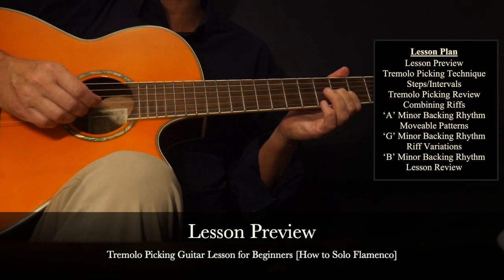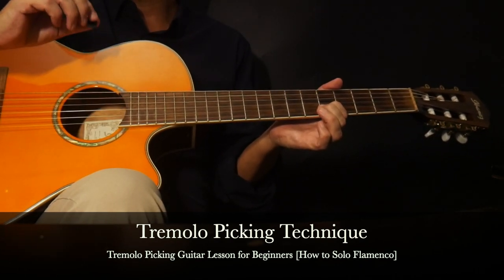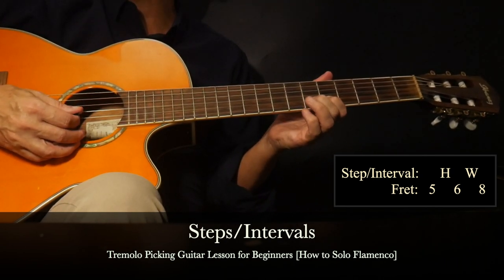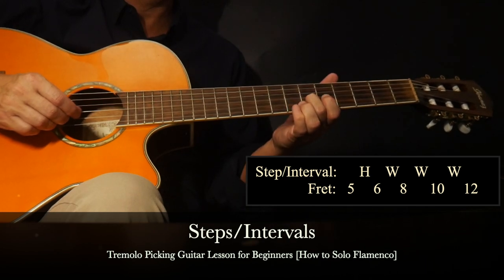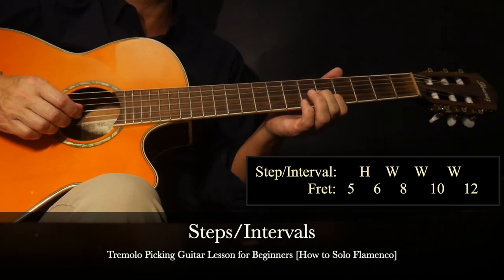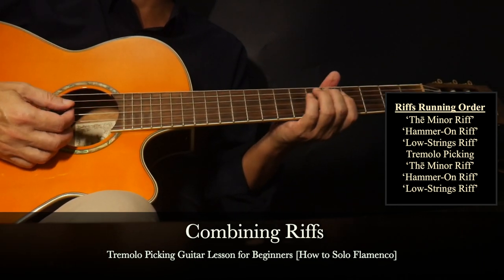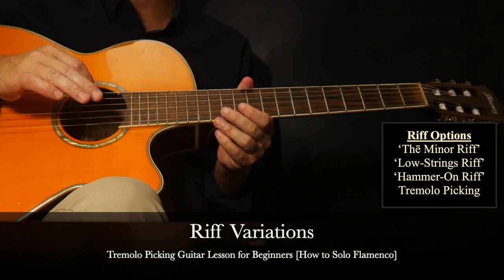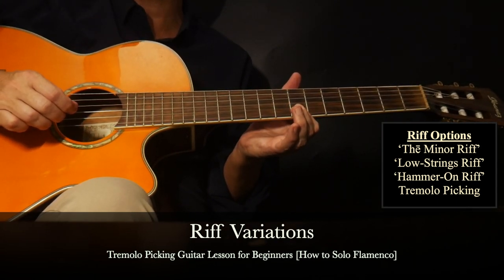Minor Scale Soloing Guitar Lesson for Beginners [Speed Picking Tremolo Technique]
This minor scale soloing guitar lesson for beginners video will show how to apply tremolo technique to speed picking.  With guitar tabs and practice rhythm tracks, we'll cover it all with a step by step approach!

00:00  Lesson Preview
00:20  Tremolo Picking Technique
03:07  Steps/Intervals
10:21  Tremolo Picking Review
10:58  Combining Riffs
13:10  'A' Minor Backing Rhythm
14:03  Moving Patterns
15:40  'G' Minor Backing Rhythm
16:34  Riff Variations
17:47  'B' Minor Backing Rhythm
18:50  Lesson Review

Minor Scale Soloing Guitar Lesson for Beginners
This Minor Scale Soloing guitar lesson for beginners video will show on how to speed pick with tremolo technique.  Learning to tremolo pick on guitar will be the first step for beginners to learn speed picking technique with the Minor Scale.

Guitar Lessons for Beginners
This guitar lessons for beginners video will show tremolo picking technique applied to speed picking  with the minor scale.  This minor scale guitar lesson will show how to solo on guitar and will focus on learning to phrase with the Minor Scale.

How to Solo with the Minor Scale on Guitar
This Minor scale soloing lesson will show speed picking technique applied with tremolo picking.  This  guitar lesson for minor scale soloing will show how solo and phrase with steps and intervals.

Flamenco Guitar Lessons for Beginners
This flamenco guitar lesson for beginners video will show how to play Spanish guitar riffs with tremolo picking technique.

Flamenco Guitar Tutorial
This flamenco guitar tutorial for beginners will show how to play Spanish guitar riffs using the minor scale with tremolo picking technique.

Spanish Guitar Tutorial
This Spanish guitar tutorial will show how to play flamenco riffs on guitar with tremolo picking technique.  This tremolo picking guitar lesson for beginners will focus on using the minor scale to play Spanish flamenco guitar riffs.

Minor Scale Guitar Lesson
This minor scale guitar lesson will show how to apply tremolo picking to flamenco-style guitar riffs.   This guitar lesson will feature the minor scale box pattern and interval patterns to apply tremolo speed picking technique.

Speed Picking Guitar Lesson
This speed picking guitar lesson will show how to apply tremolo technique with the minor scale while playing Spanish flamenco riffs.  Speed Picking can also be referred to as alternate picking.

Tremolo Picking Guitar Lesson
This tremolo picking guitar lesson will show how to apply tremolo technique to add speed effect to a guitar solo.  Tremolo/Alternate picking uses tiny, rapid up and down alternate strokes with a pick to achieve a speed effect to soloing on guitar.

Flamenco Riffs Guitar Lesson
This flamenco riffs guitar lesson will show how to tremolo pick using intervals from the minor scale.  This guitar lesson also features several backing rhythm tracks to practice tremolo picking guitar riffs to harmonize with.

How to Tremolo Pick on Guitar
This flamenco guitar lesson for beginners will show how to tremolo pick on guitar.  The key to learning how to tremolo pick on guitar is apply tiny, rapid alternate strokes with the pick to attain a speed effect.

Guitar Soloing Lessons for Beginners
This guitar soloing lesson for beginners video will show how to tremolo pick on guitar with the minor scale.  This tremolo picking lesson also features several backing rhythm tracks to practice tremolo picking flamenco riffs with.

Alternate Picking Guitar Lesson
This flamenco guitar lesson will show how apply alternate picking technique to a guitar solo.  Alternate picking can also be referred to speed picking and tremolo picking.

Speed Technique Guitar
Tremolo or alternate picking is a speed technique for guitar that can add more energy to a guitar solo.  The key to tremolo speed technique on guitar is to apply tiny, rapid, up and down strokes with the pick while keeping the strumming hand steady an in position.

Guitar Tremolo Picking Technique
Tremolo technique is also known as speed picking or alternate picking.  This flamenco guitar lesson for beginners will show how to apply tremolo technique with the minor scale to play Spanish-style guitar riffs.

Flamenco Guitar Riffs
This Spanish guitar lesson for beginners video features flamenco guitar riffs using tremolo picking technique with the minor scale.